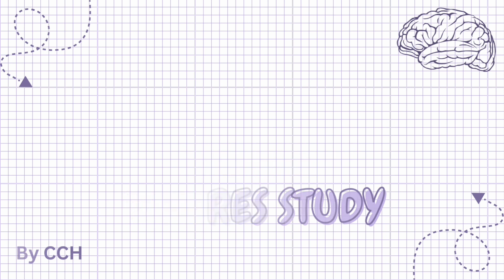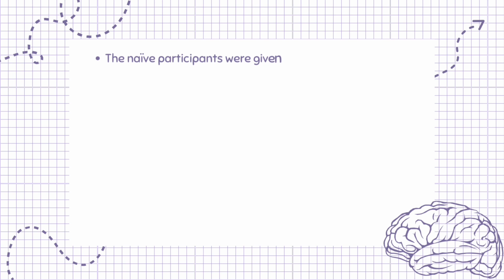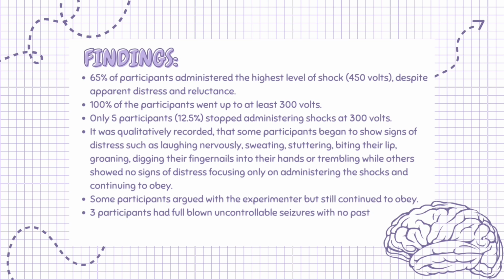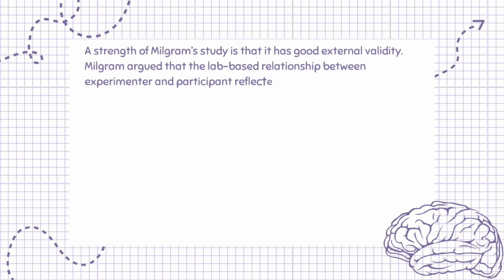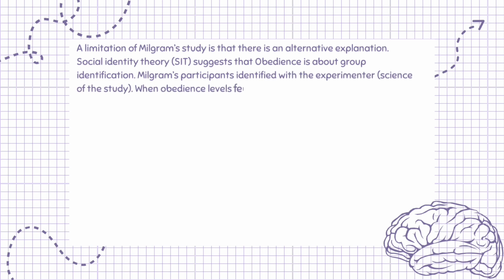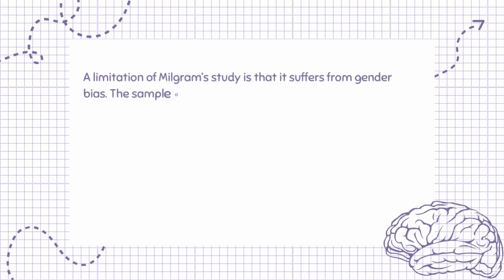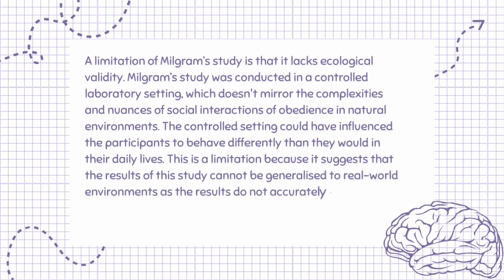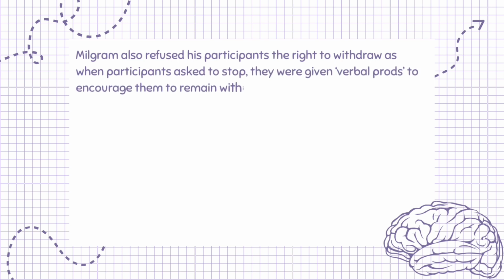AQA ALEVEL PSYCHOLOGY - Social Influence: Milgram’s (1963) Obedience to Authority Figures Study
In this video we will be looking at Milgram’s (1963) Obedience to Authority Figures Study which you need to know for AQA Alevel Psychology in the subtopic of social influence. I hope you enjoy this video and find it helpful. Let's get started.